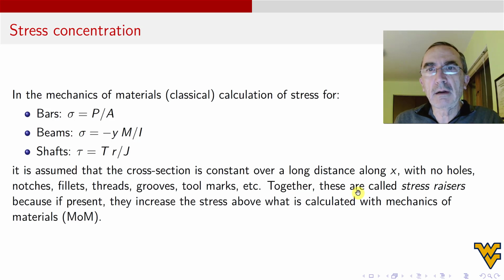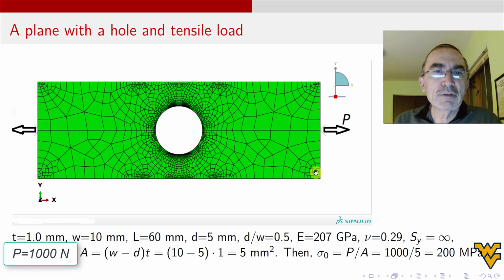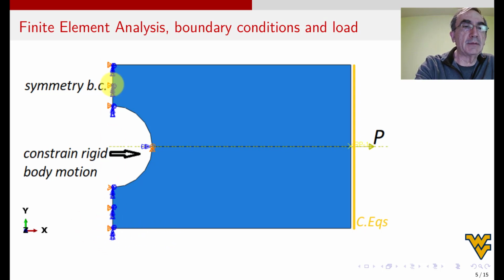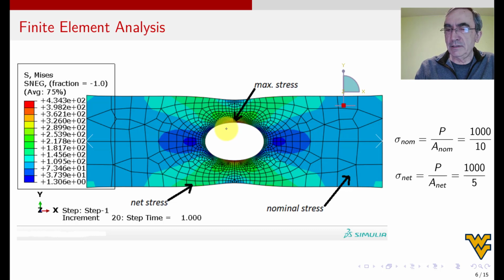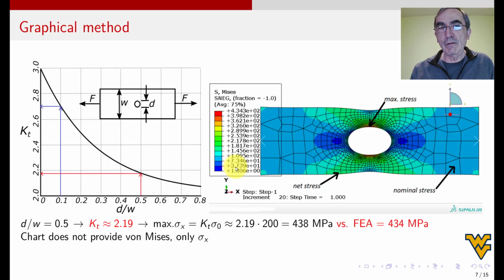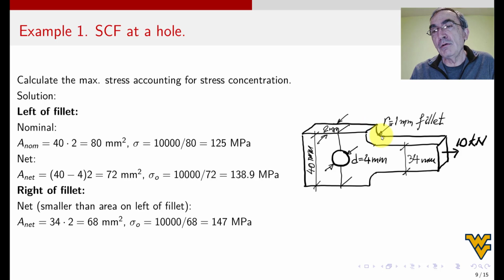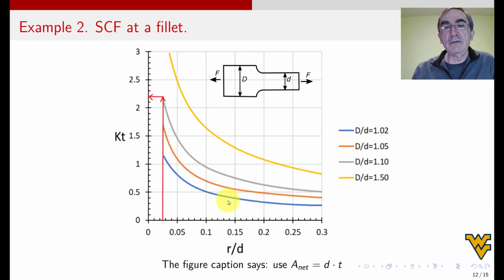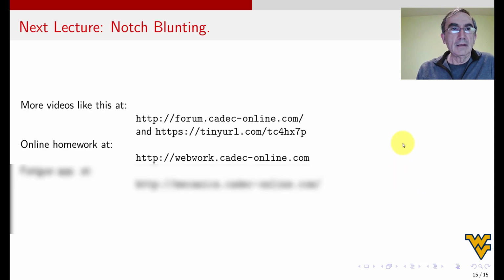Stress Concentration I, stress concentration factors for metal design, may apply to composites.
How to calculate stress at a notch, use of Stress Concentration Factors (SCF), explained using Finite Element Analysis (FEA), includes examples using SCF charts. This is video #1 in the series "stress concentration in metal design". The concepts in this series apply to other materials as well, such as composites, that damage instead of yield, or damage and yield simultaneously. Video #2 is essential to fully understand this topic.  If the material remains elastic (no plasticity, no damage), stress peaks near notches. If the material yields, damages, or in general softens in any way, then see video #2.

Table of Contents:

00:00 - Introduction
00:15 - Stress Concentration
01:47 - Nominal and Net
04:06 - Finite Element Analysis
07:00 - FEA details
11:20 - FEA results
15:42 - Graphical method
18:09 - Preliminary conclusions
18:50 - Example 1
23:21 - Example 2
27:21 - End card